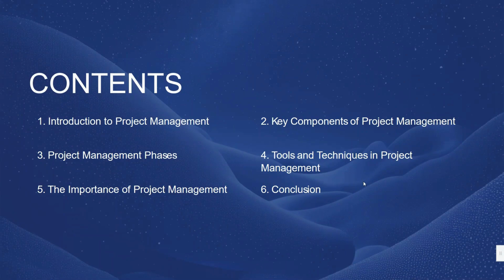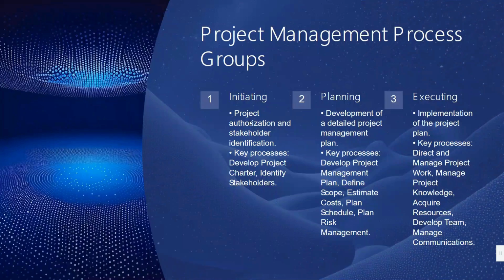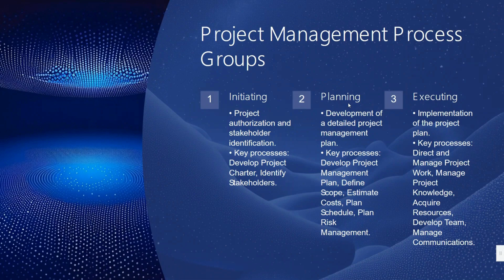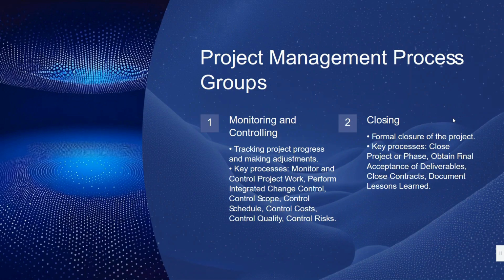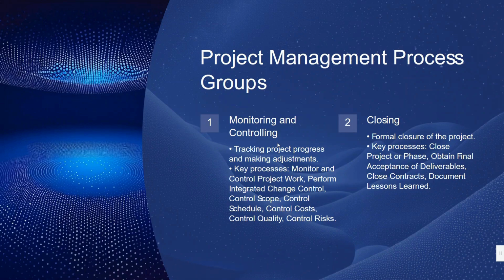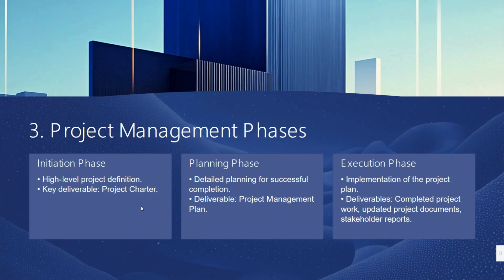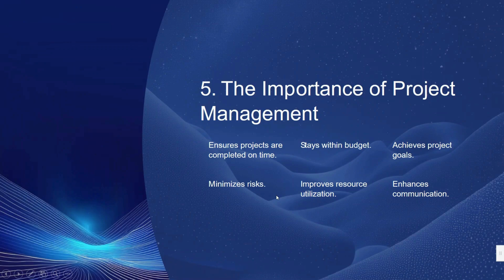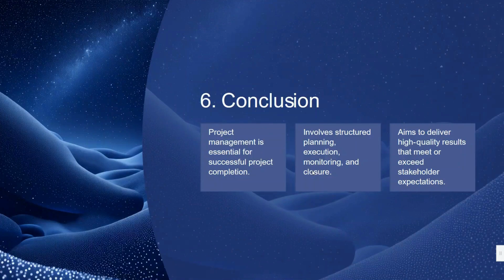Introduction to Project Management